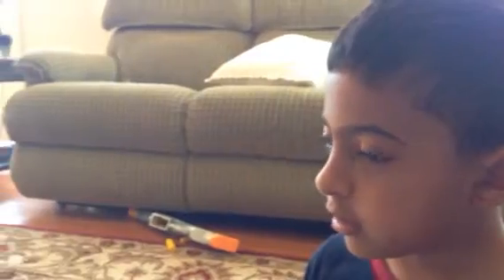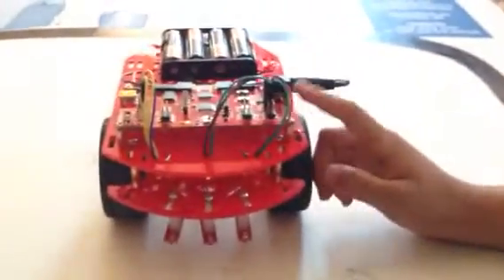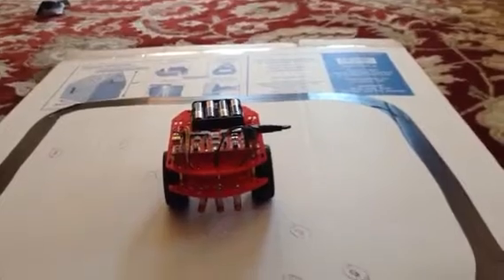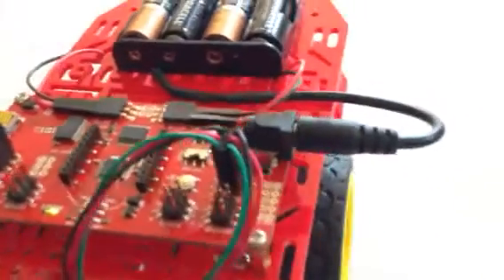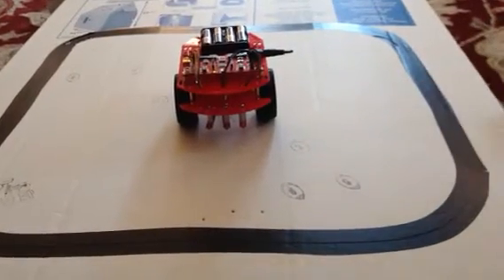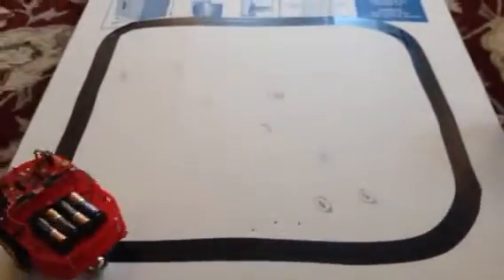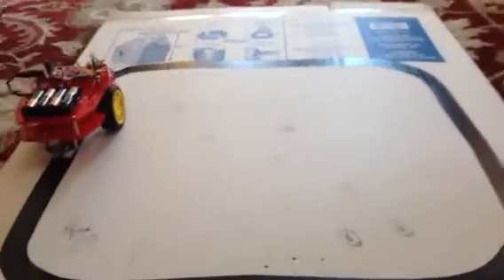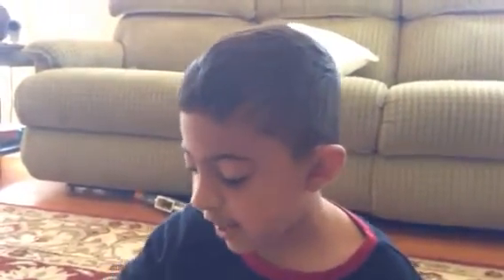Redbot Arduino line following robot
This is the Redbot kit from Sparkfun. for more.